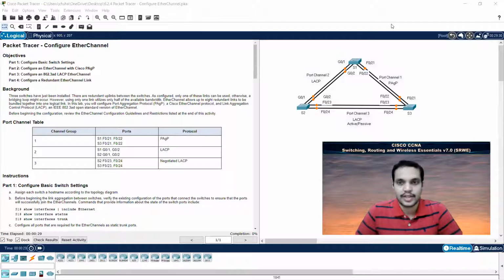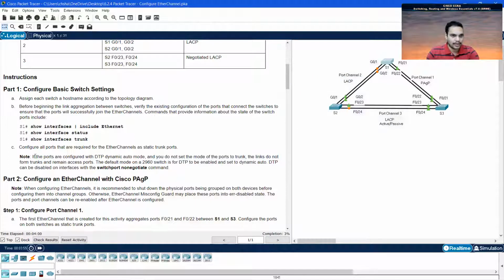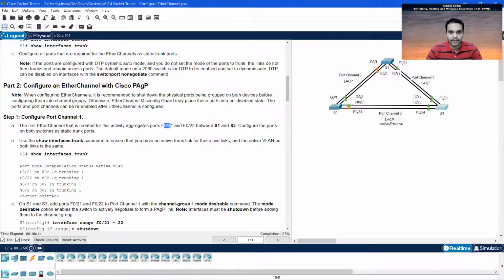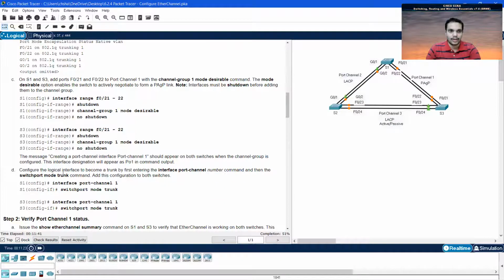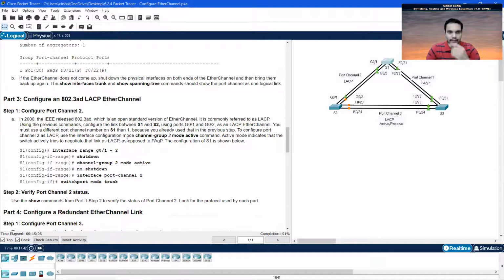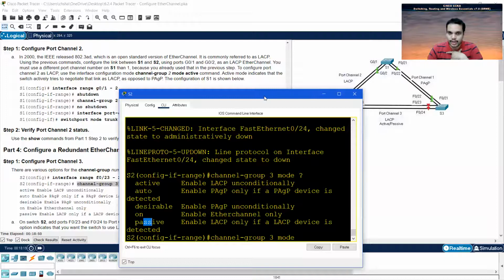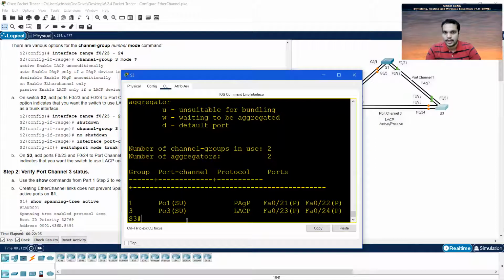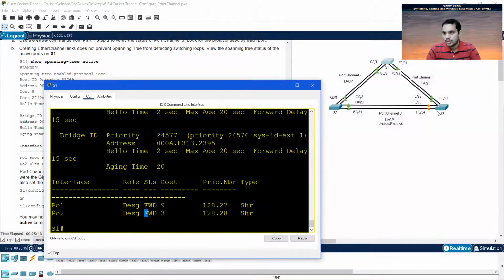SRWE PT 6.2.4 Configure EtherChannel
This video demonstrates Configuration of Basic Switch Settings, configuration of an EtherChannel with Cisco PAgP, configuration an 802.3ad LACP EtherChannel and configuration of a Redundant EtherChannel Link.